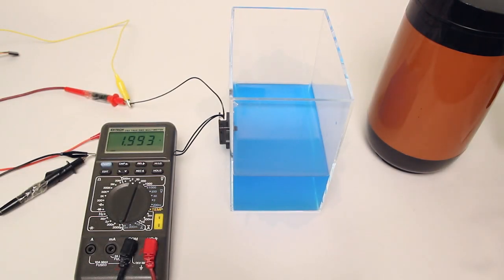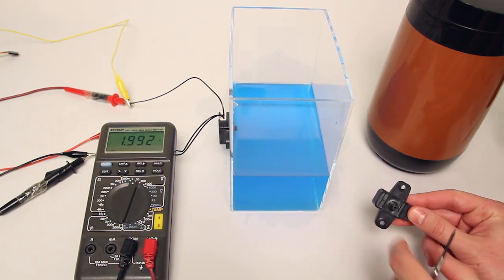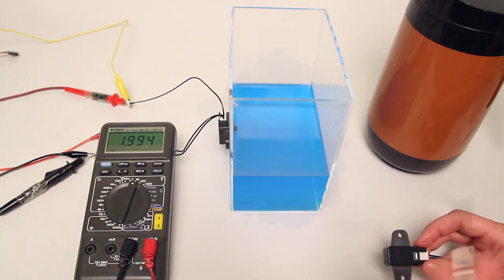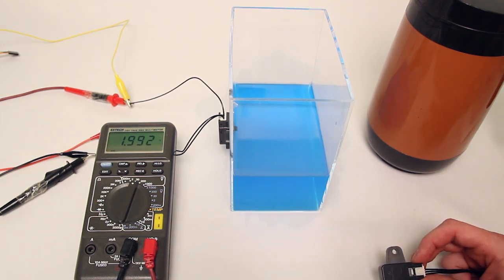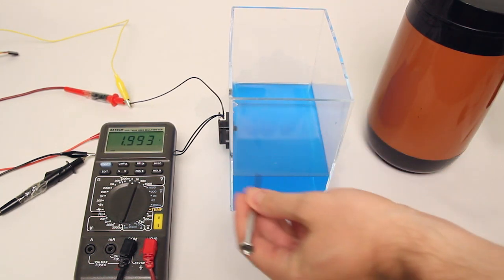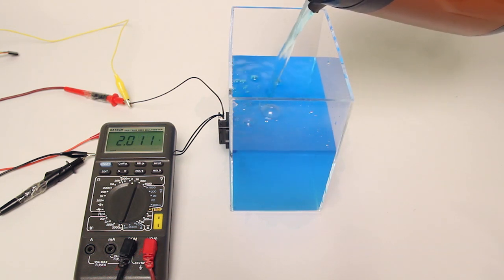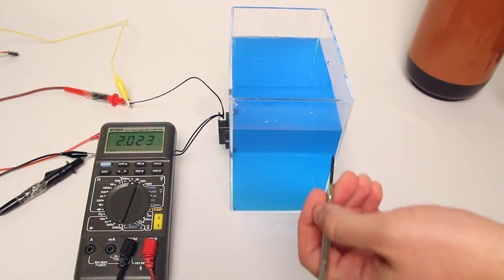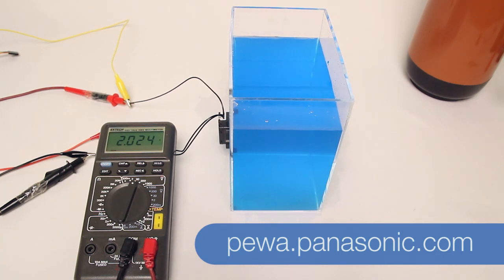Panasonic Quick Clips: ADPW Pressure Sensor (Tank Level Sensor Application)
This video demonstrates Panasonic's ADPW pressure sensor as a simple, direct mounted tank level sensor.